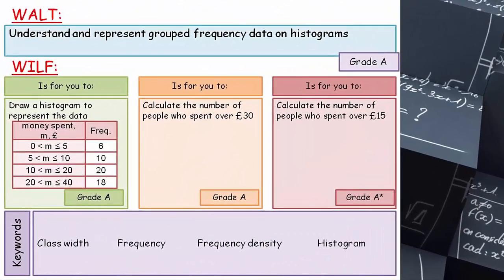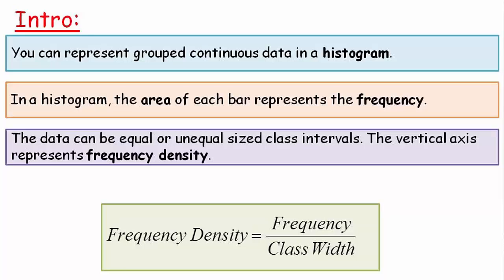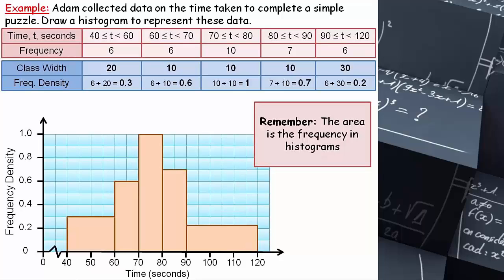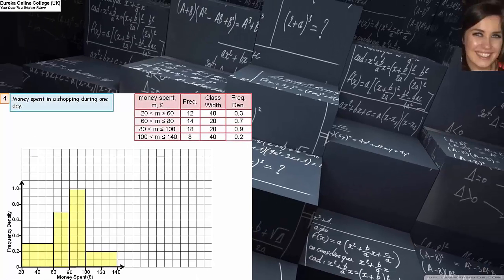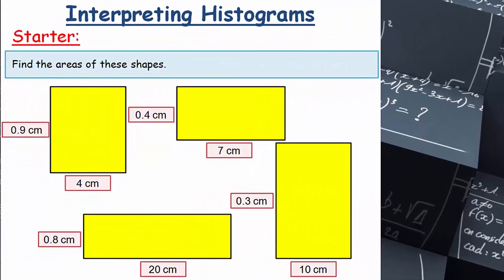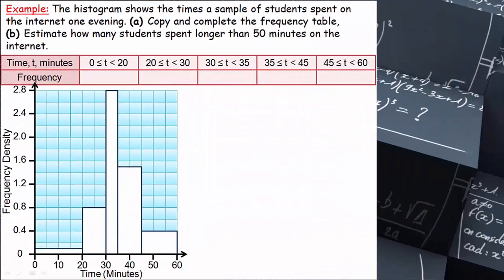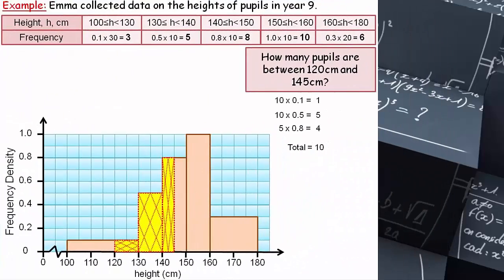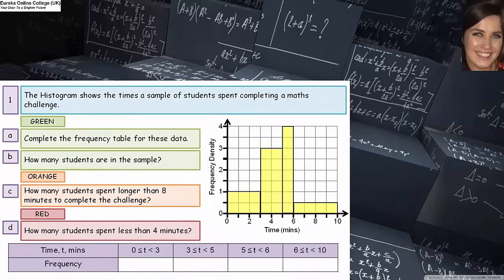Histograms different intro music